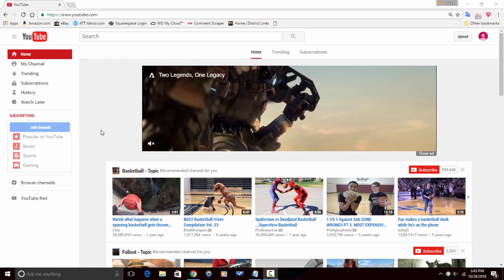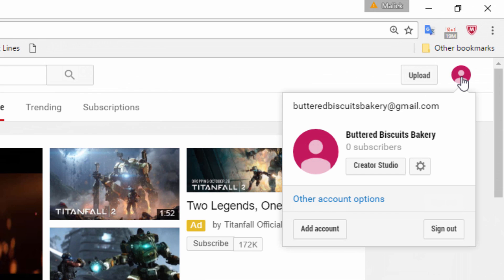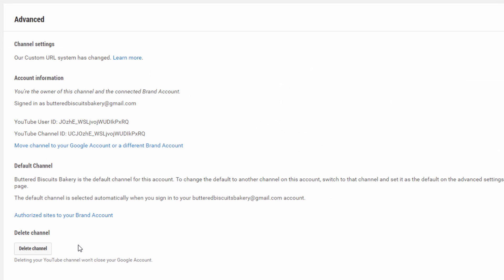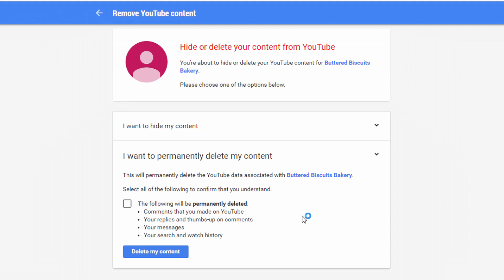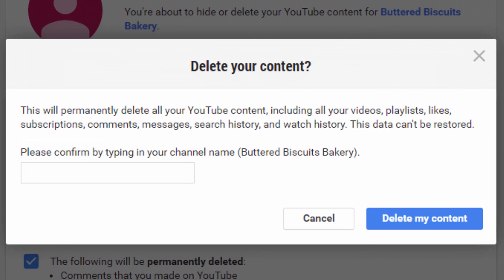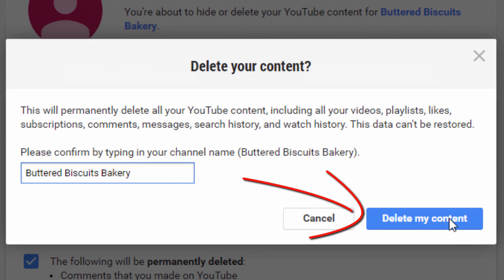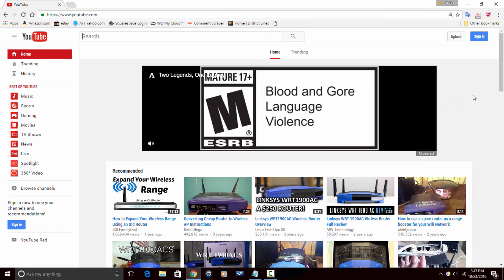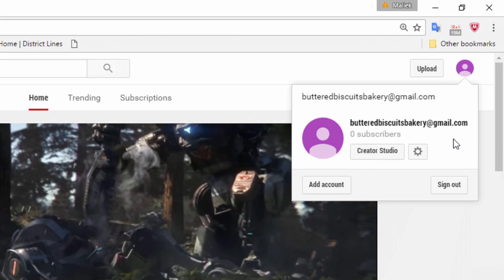How to Delete Your YouTube Channel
Learn how To Delete Your YouTube Channel. Maliek Whitaker shows you how to delete your YouTube Channel and YouTube Account quickly and easily in just a few minutes. These instructions will help you remove your channel in minutes. Whether you are tired of YouTube or have an issue with someone trolling your account this is the best way to delete  your YouTube account. Going to your YouTube icon and selecting YouTube settings is the quickest way to access the options to delete your YouTube account. Watch this video and you will have the quick and easy instructions to get it done.

FAN MAIL & PRODUCTS:
Tips 4 The Tube